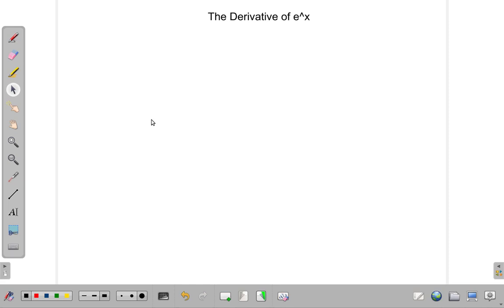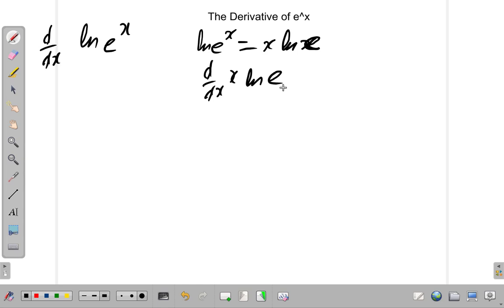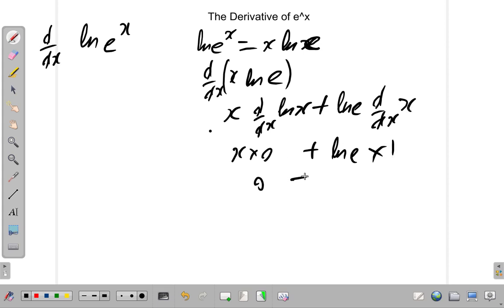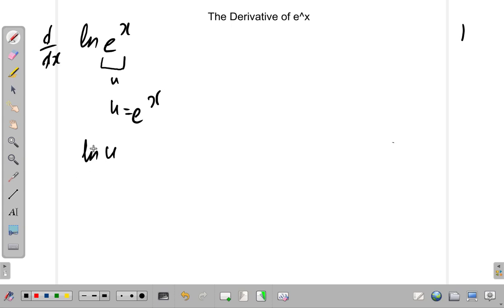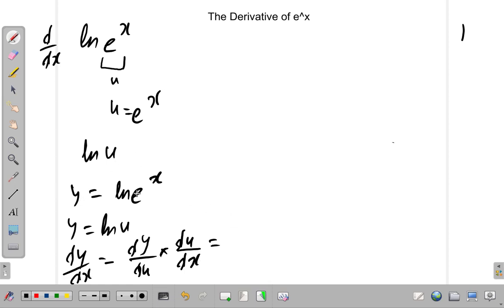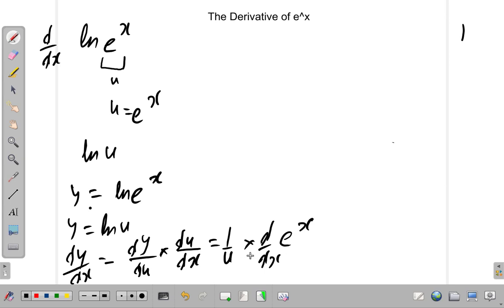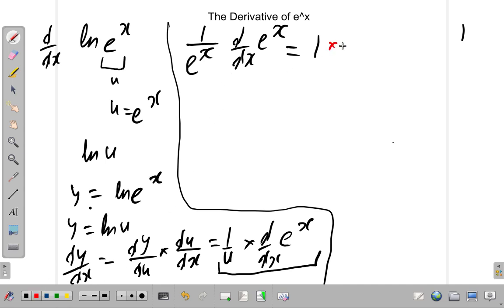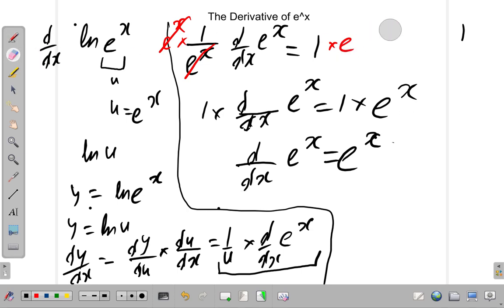Logarithmic Differentiation of e^x